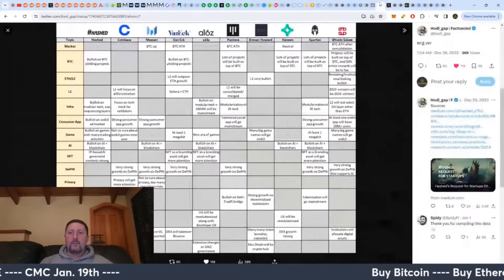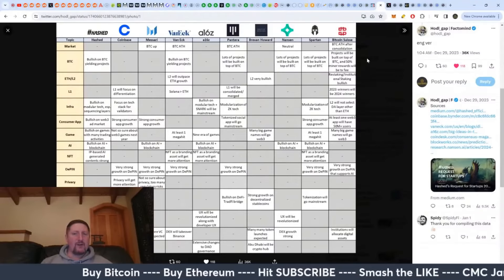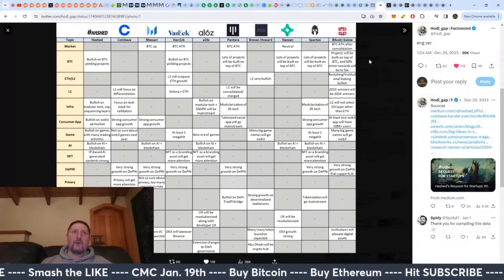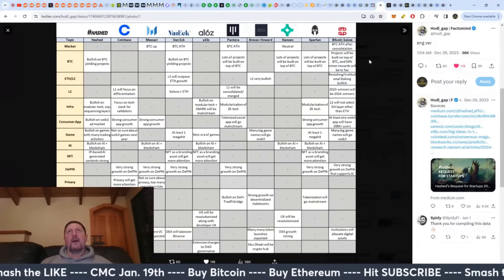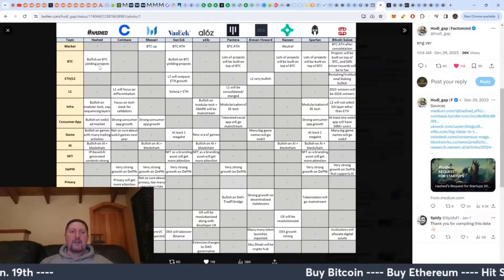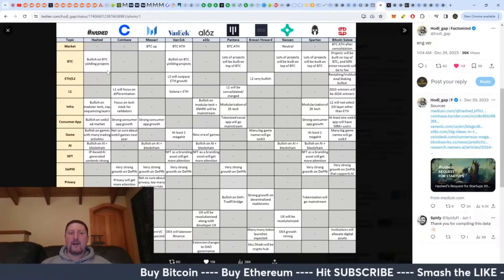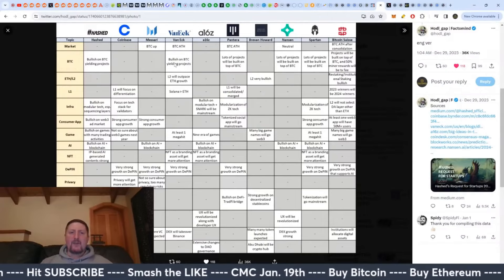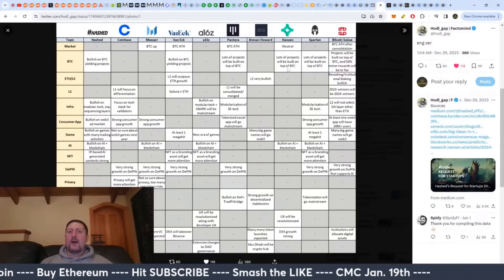This Is Why BTC Based Projects Will Be Valuable